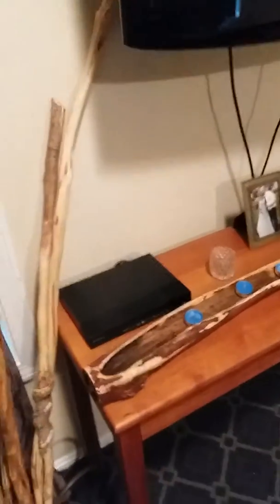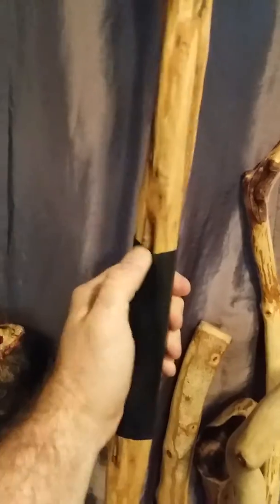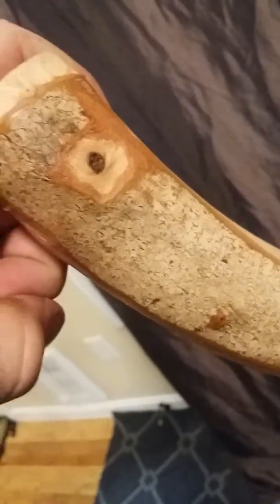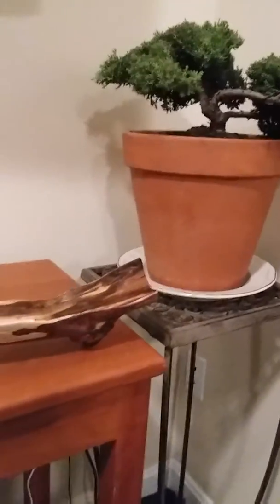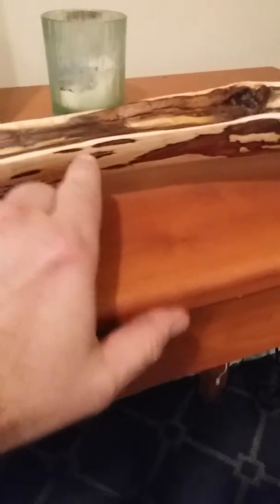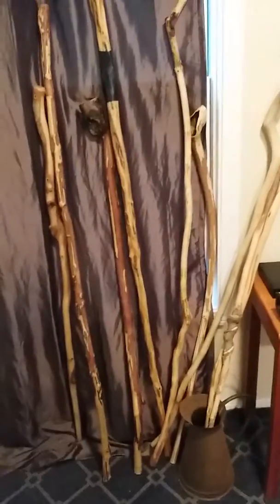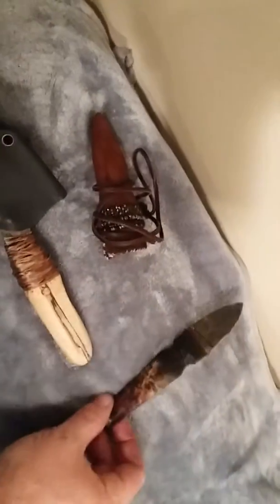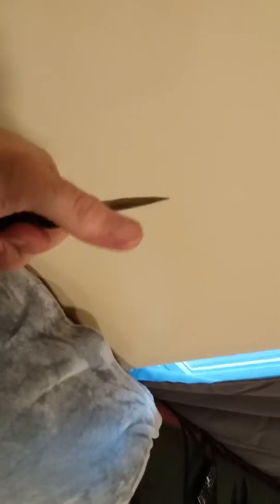Pictures of my wedding, New Hiking sticks and First Tea Light Holder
Hope everyone likes these pieces I made this weekend.  May Jesus Bless You All